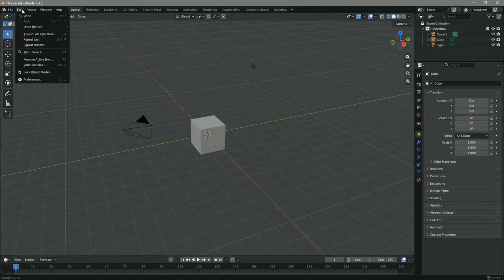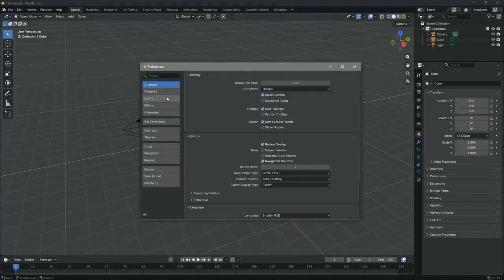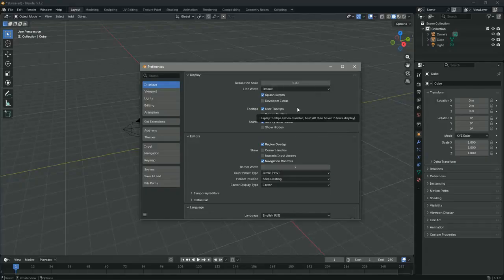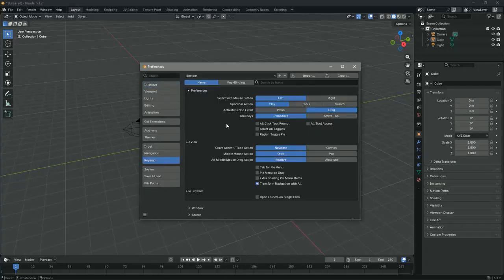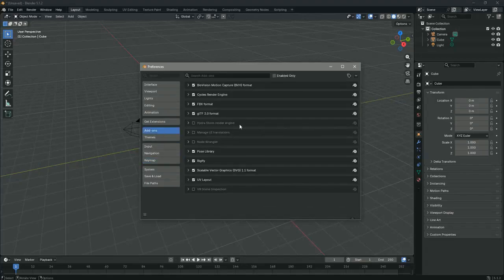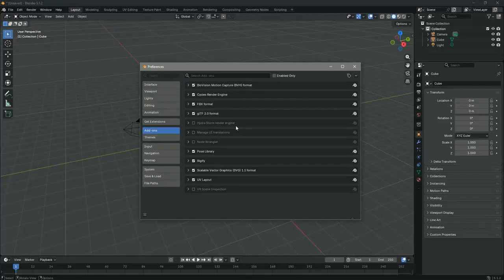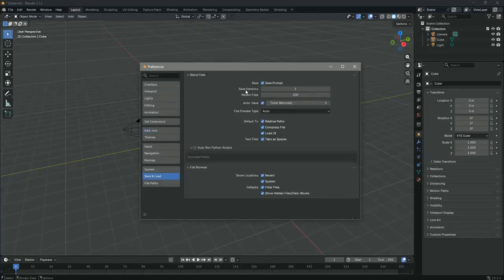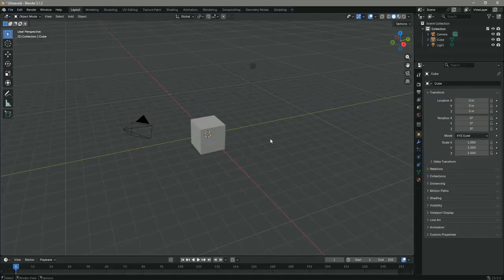How to Adjust Blender Settings - Easy Guide 2026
Learn how to adjust Blender settings effectively.

This tutorial will guide you through the essential Blender settings adjustments to optimize your 3D modeling and animation workflow. You'll discover how to customize your interface, set up preferences for rendering, and tweak performance settings for improved efficiency. Whether you're a beginner looking to enhance your Blender experience or an experienced user seeking to refine your setup, this video covers all the necessary steps to make Blender work best for you.